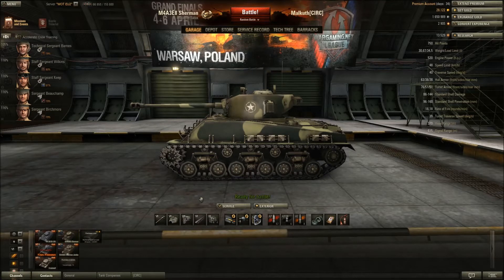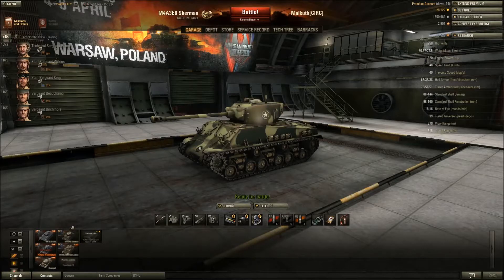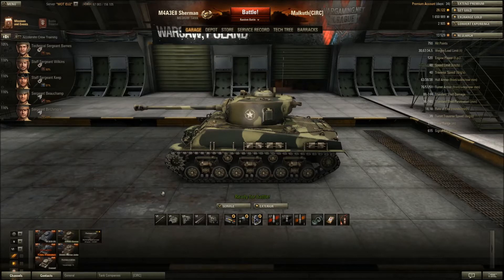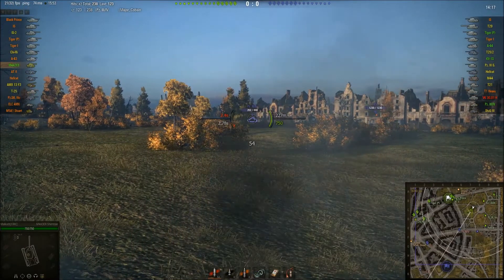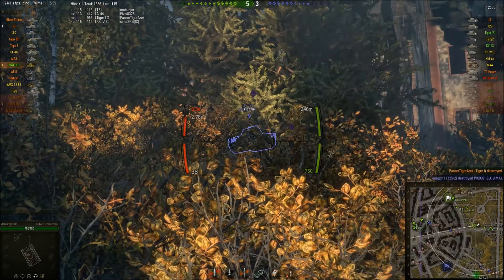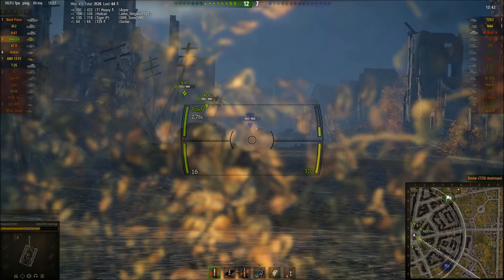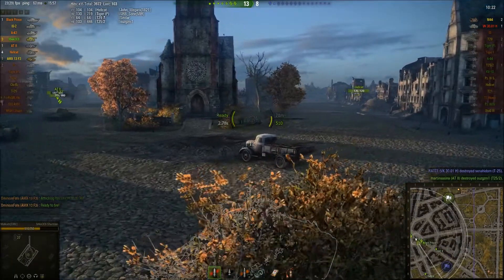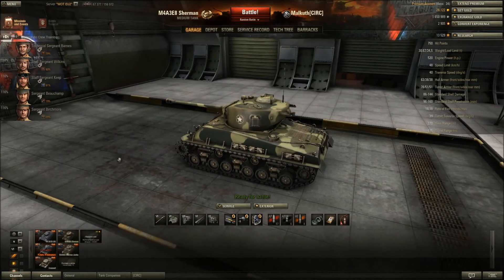World of Tanks Easy 8 review